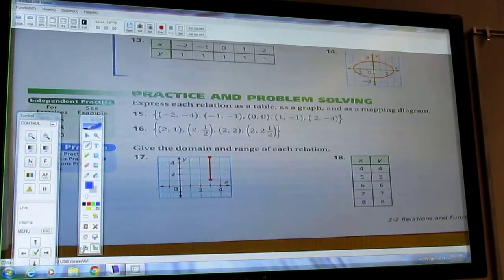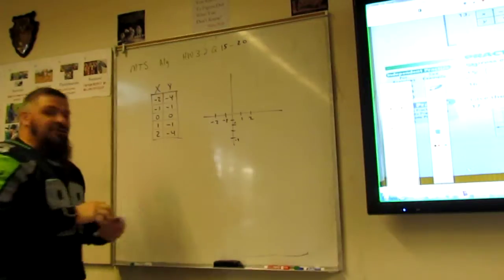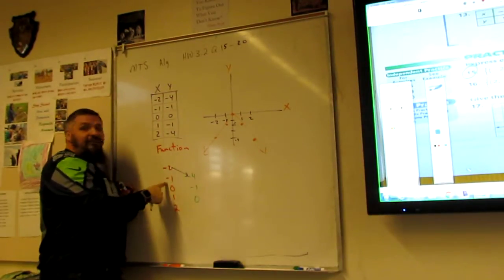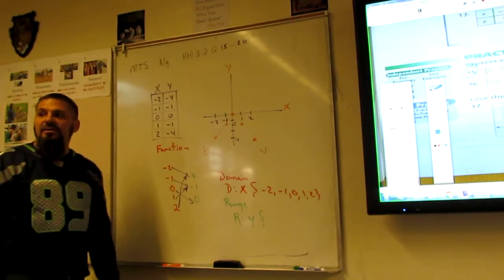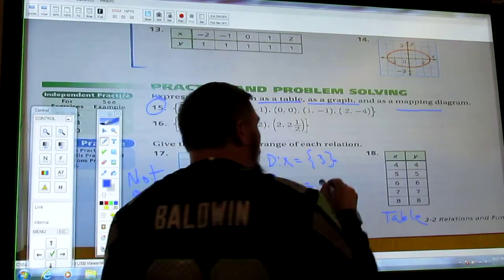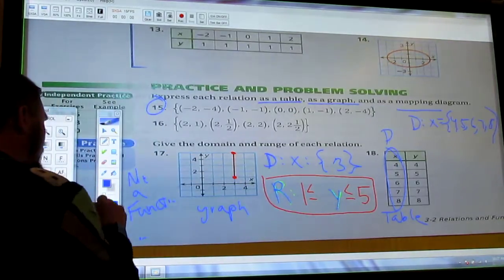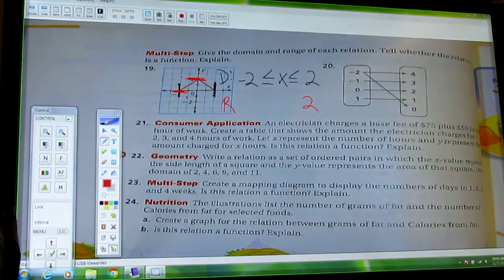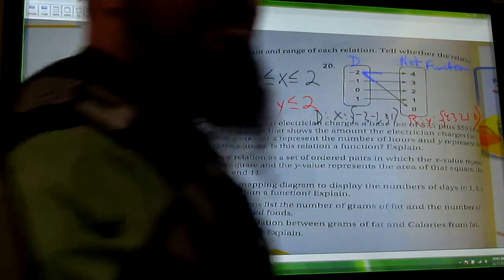MTS ALG1 HW3 2 Q15 20